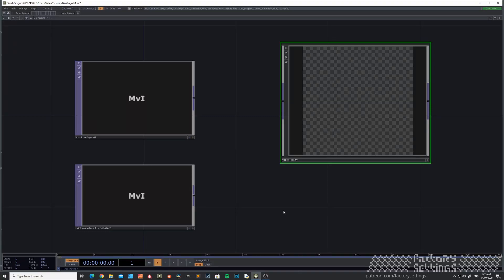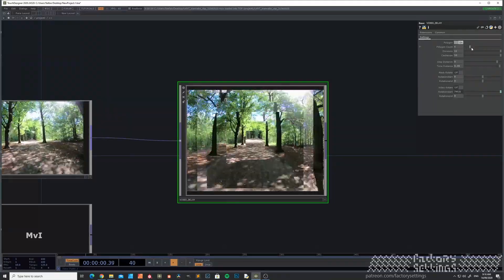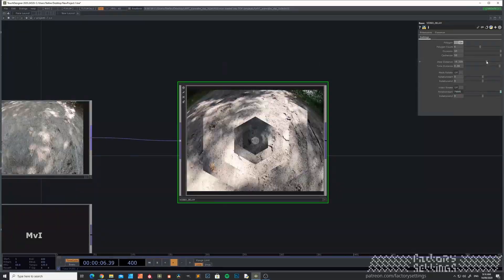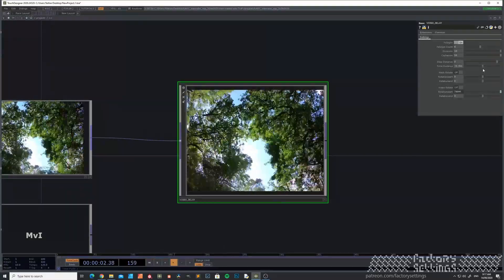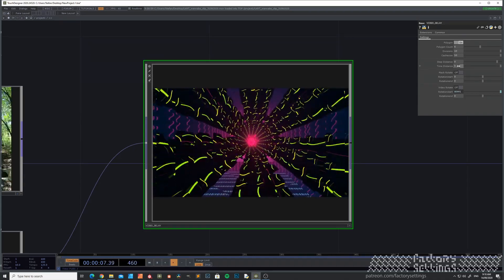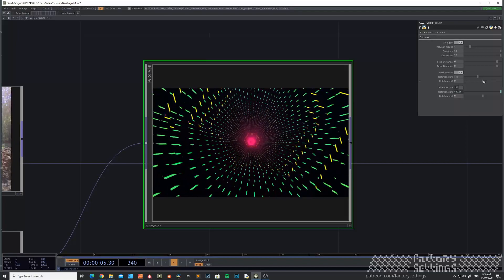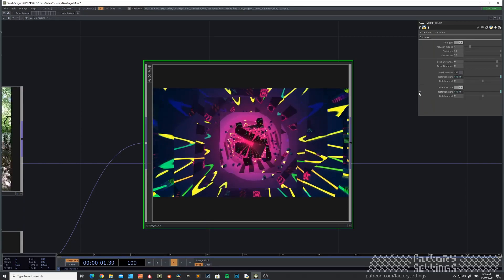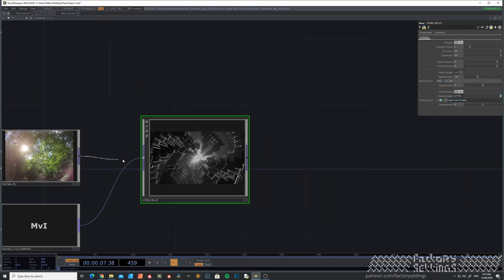Video Layer Delay Tool for Touchdesigner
In this video/teaser we'll give you an introduction of our recently developed 'Video Layer (Cache) Delay' tool in Touchdesigner. It's a creative use of the CacheTop for providing a nice effect which you can use during a VJ set.